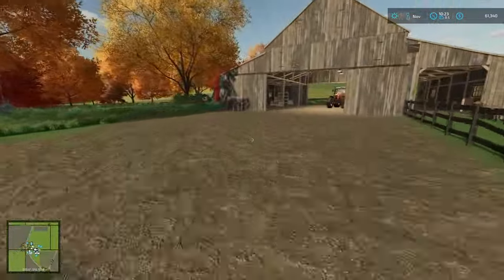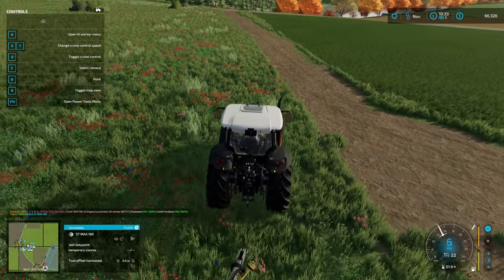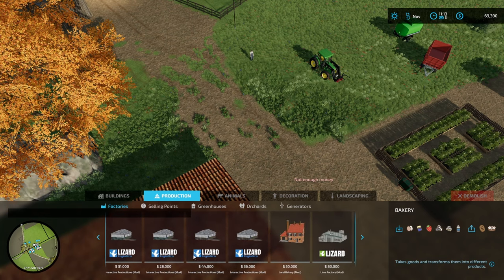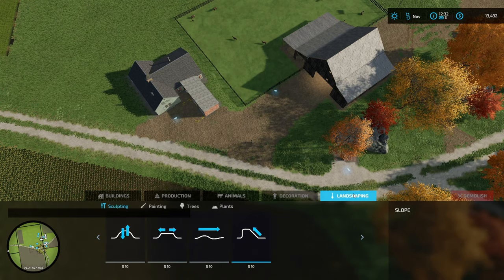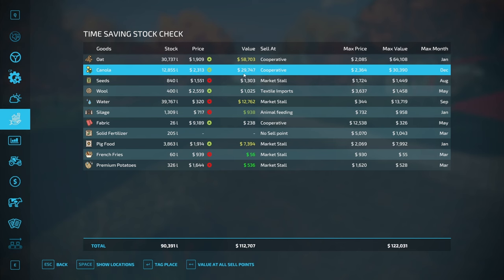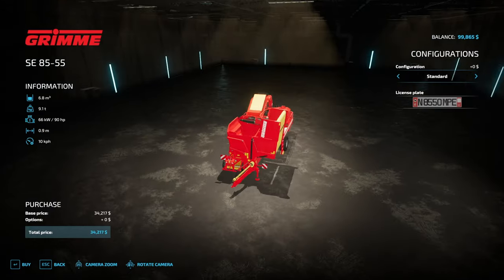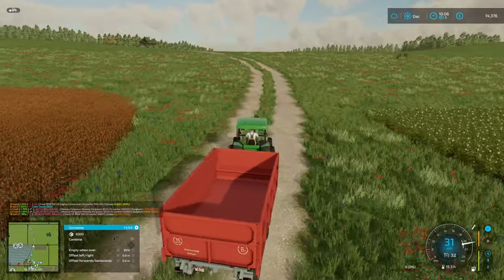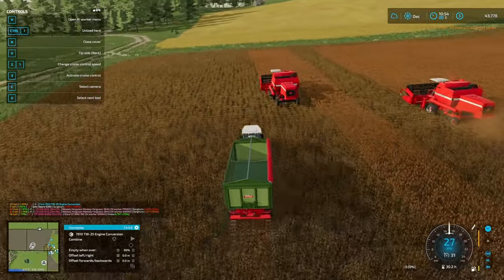ALTERING THE FABRIC OF THE FARM BY SPINNING UP THE SPINNERY - Farming Simulator 22 - EP16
I've lost track of all the channels!  Check the discord for a comprehensive playlist created by @gmngjoy !

Game Settings:

Economic Difficulty: Easy
Traffic : Optional
Loans: No
Leasing: No
Super Strength: No
Seasonal Growth: Off
Days per month: 1
Snow: On
Crop Destruction: Optional
Periodic Plowing Required: Optional
Fieldstone: Optional
Lime Required: Optional
Weeds: Optional
AI Worker Refill : All Off
Mods: Modhub + Autodrive (Avoid unreal equipment)

Collaboration Settings:

Two episodes per week (I will do Saturday and Tuesday)
Each episode is one day/month
Use hashtag
This is for fun, not competition. I'll try for 25-30 episodes
Settings are optional except for the 200HP limit. You do you!